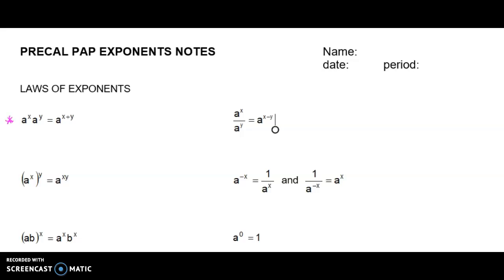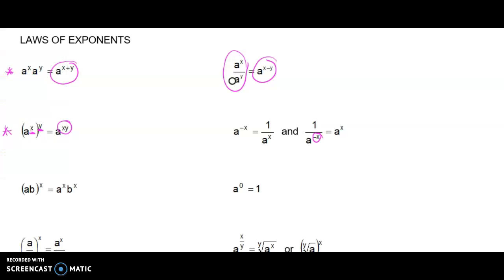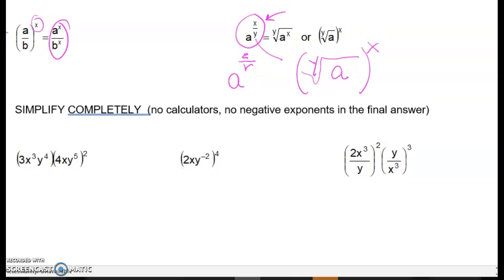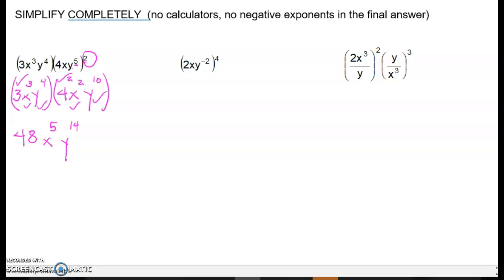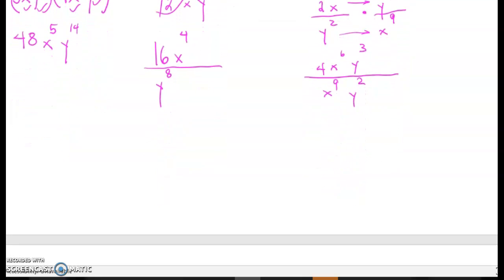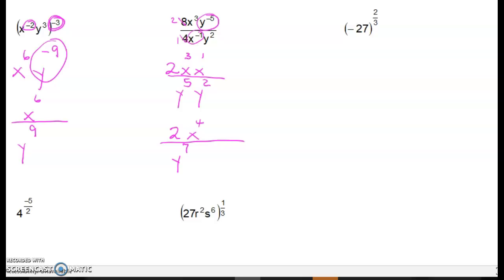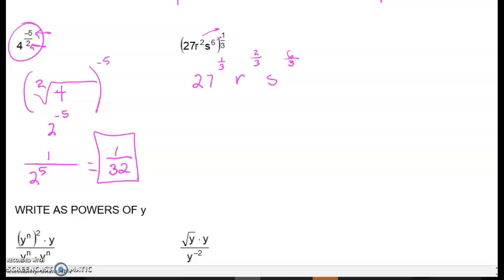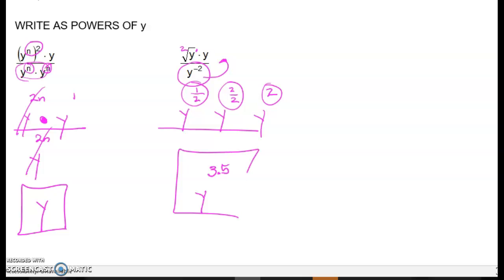Simplifying Exponential Expressions